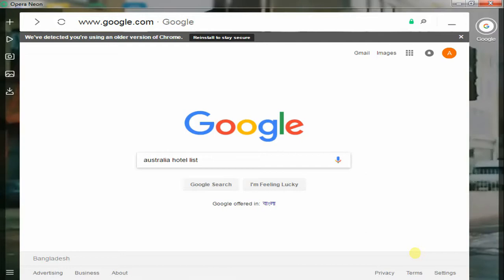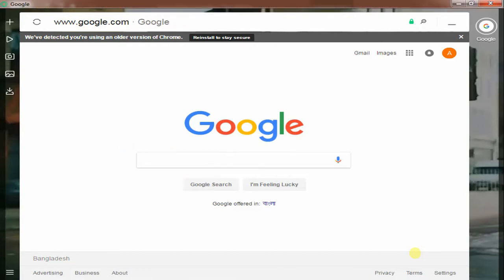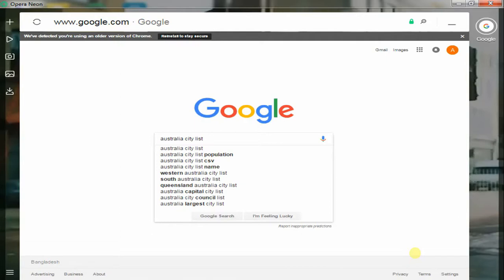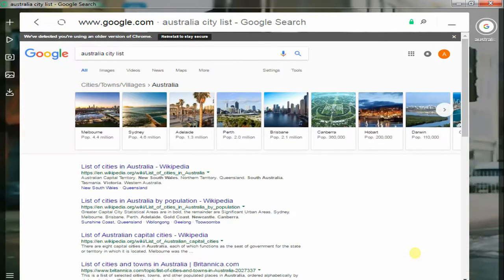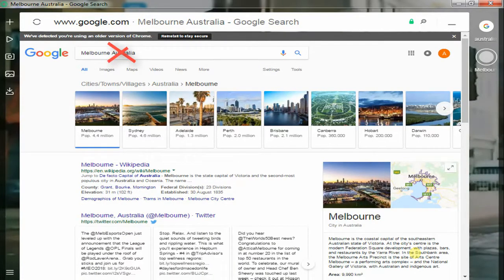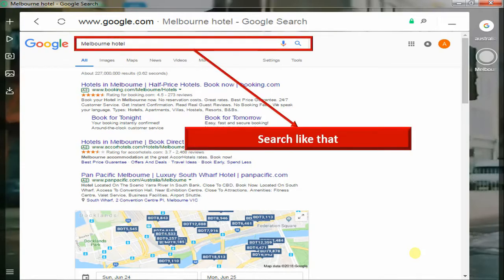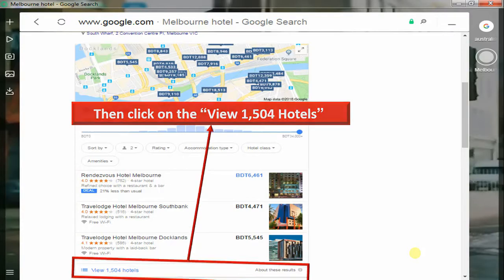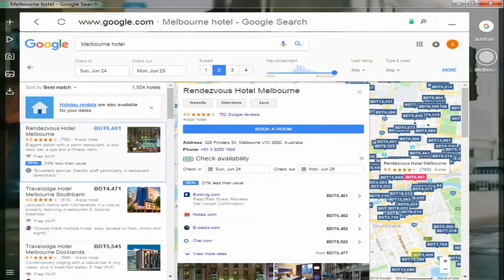How to Choose a Catchy Business Name for Your Online Store: Lesson 05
How to Choose a Catchy Business Name for Your Online Store - This Web Research for Beginners course is brought to you by Appy Pie Academy. Learn From basic web searches to advanced techniques that help you find company details; this course includes almost everything you need to learn how to do research on the internet.  This course is divided into various lessons that can be accessed free of cost.